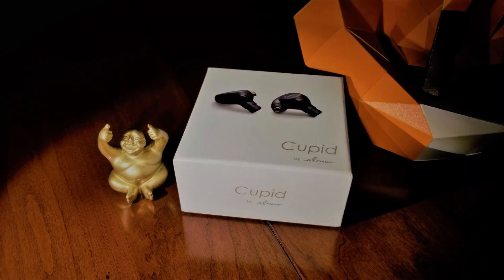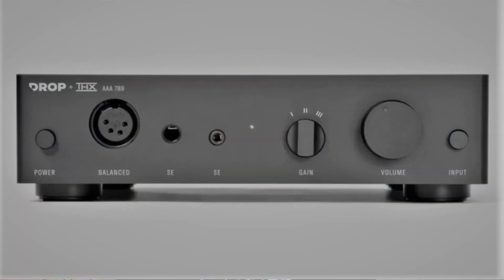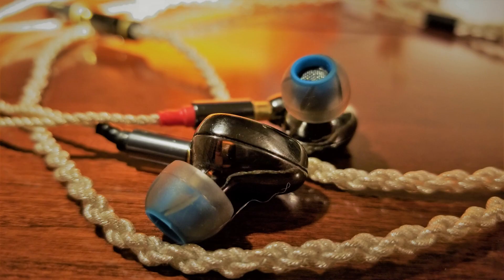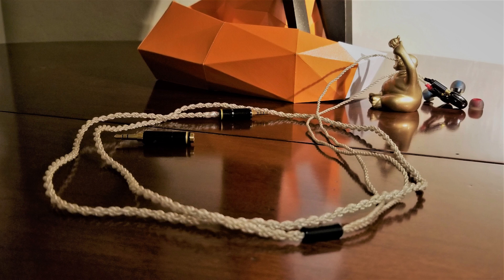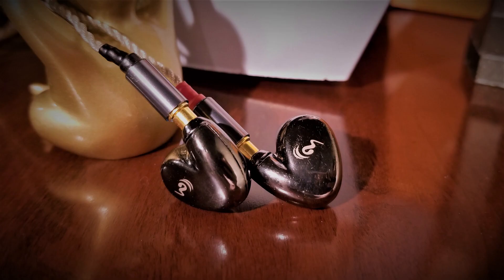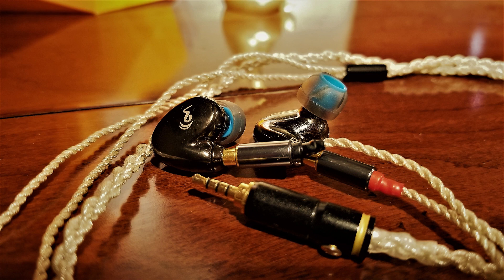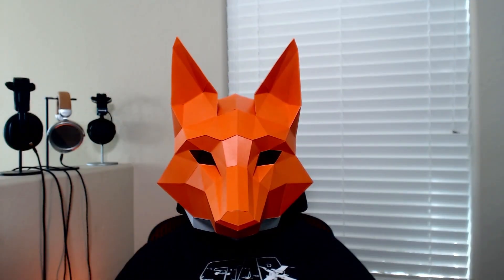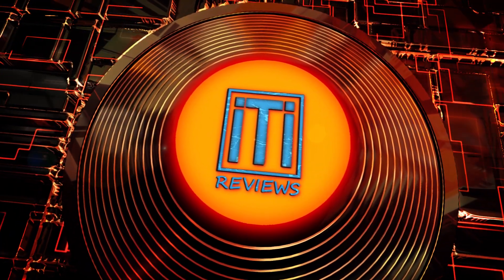An Audiophile's Review of the oBravo Cupid